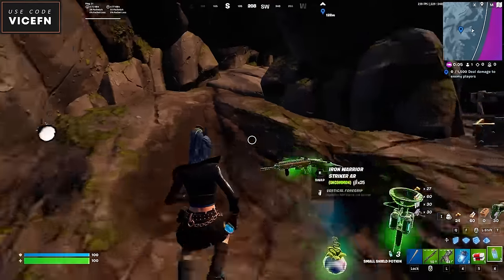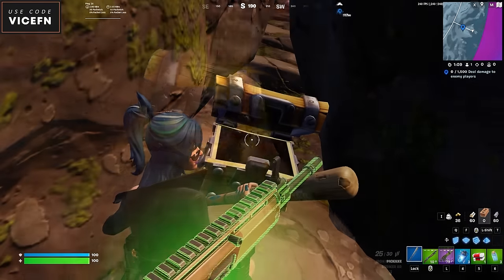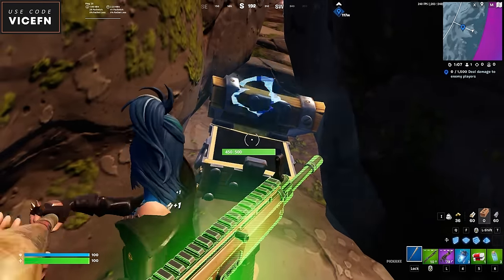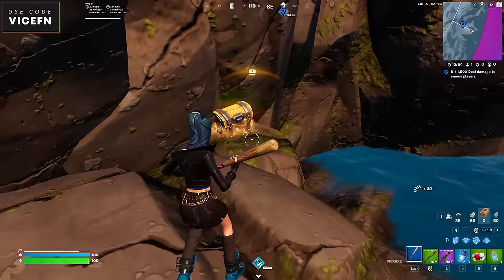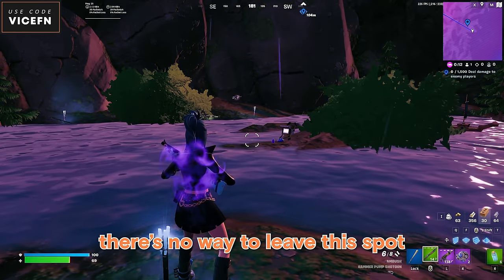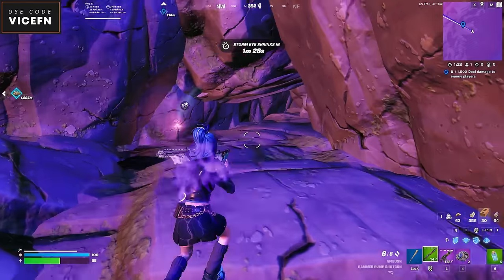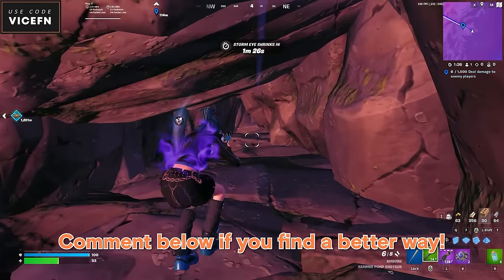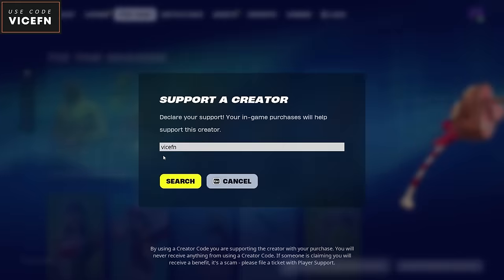SECRET Cave Of Chapter 5! 😱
chapter 5 underground
fortnite lego skin
fortnite racing
fortnite the weekend
fortnite og
fortnite og battlepass
omegarok
fortnite chapter 1 og
vice fortnite
fortnite vice
fortnite vice shorts
vice shorts